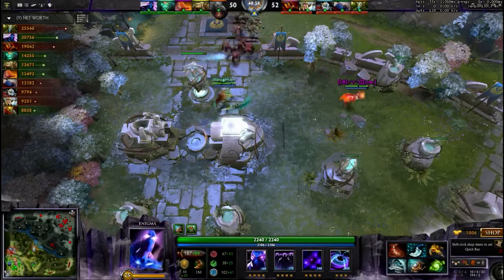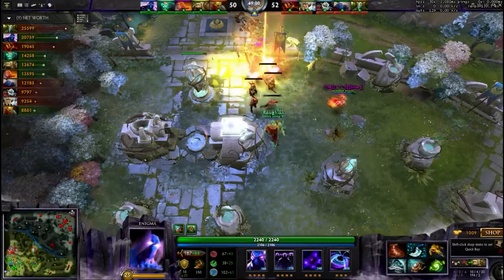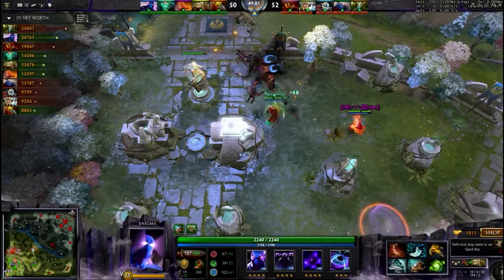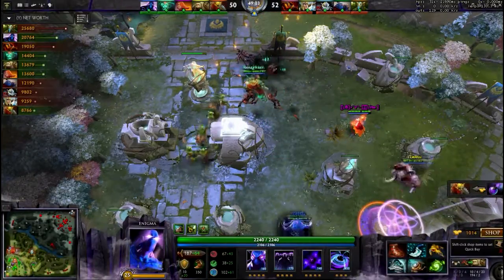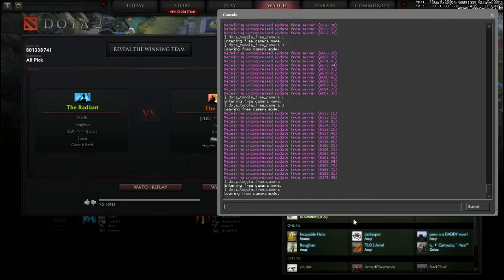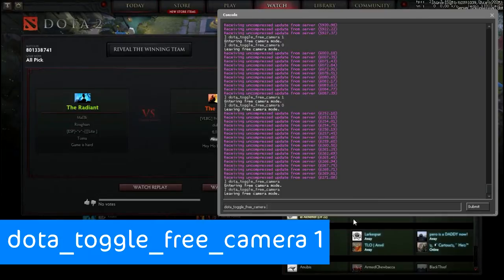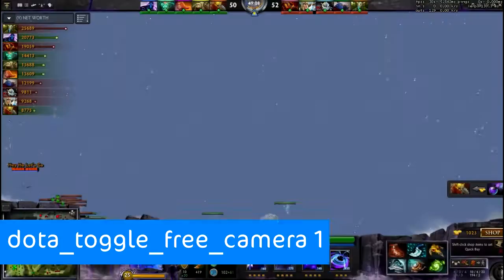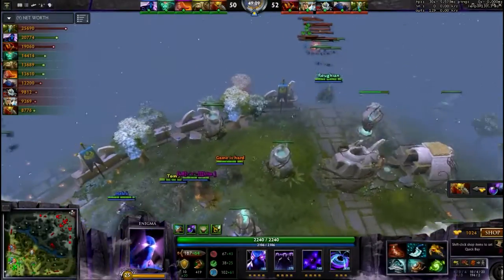Dota 2 - How to use Free Camera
Commands:
dota_toggle_free_camera 1

freecamera_accel "5"
-Free Camera movement acceleration.

freecamera_max_speed "500"
-Free Camera movement max speed

freecamera_rotation_mulitplier "10"
-Free Camera mouse rotation